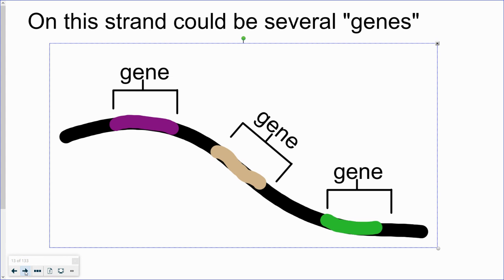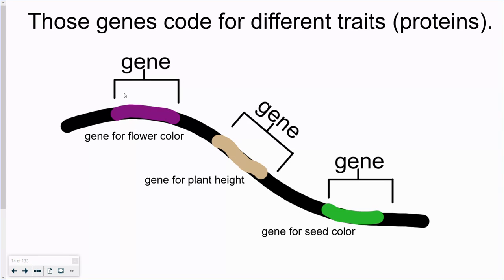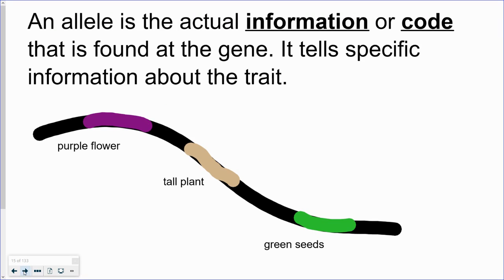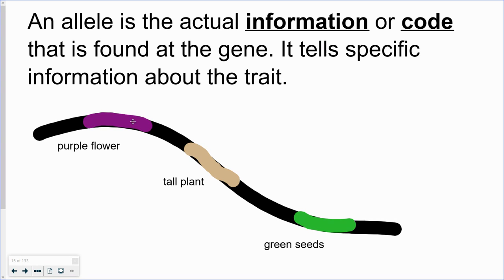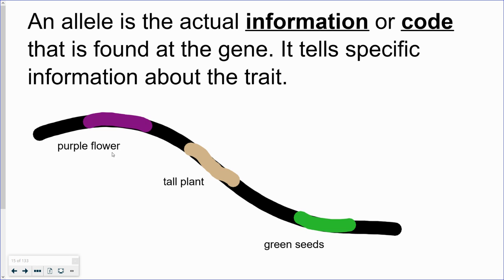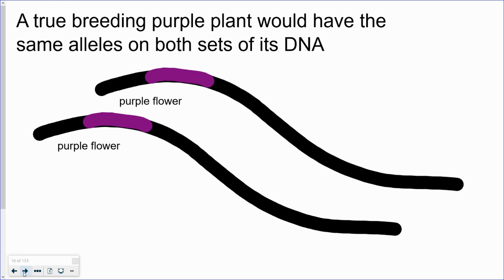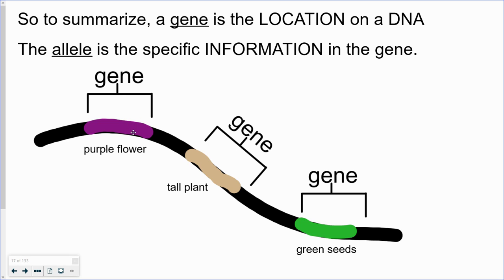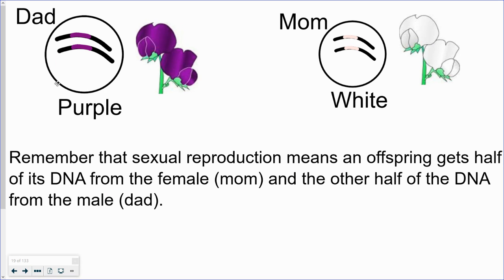Genetics Part 3